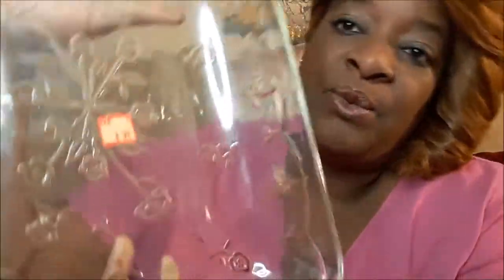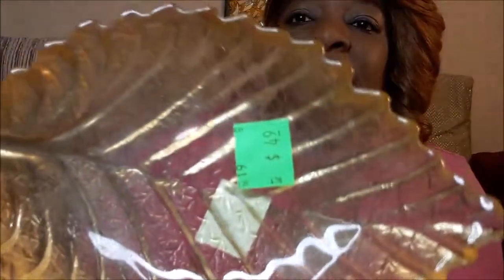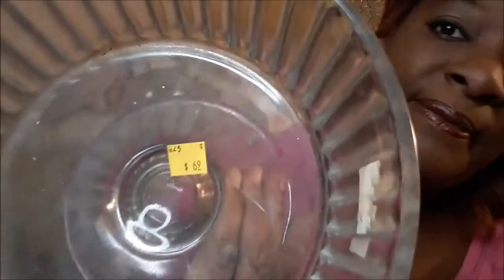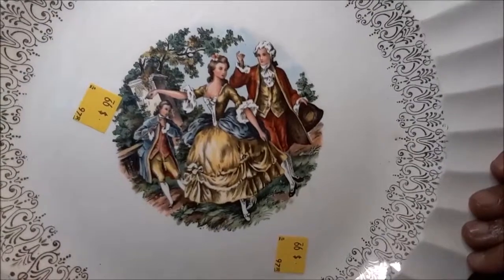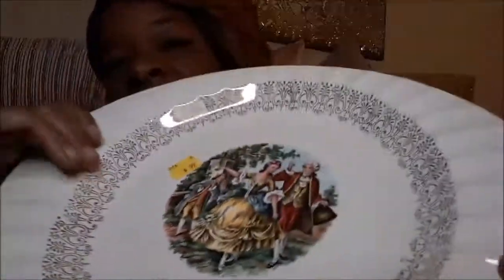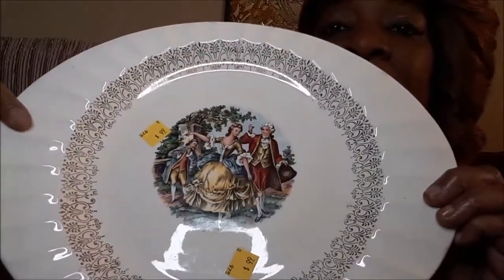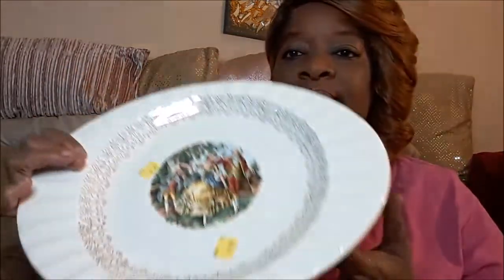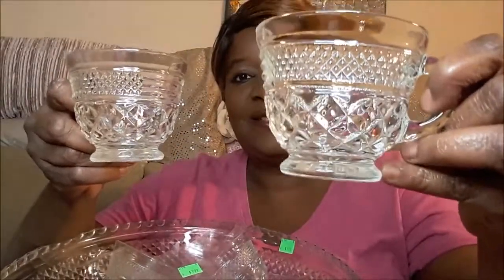New! Thrift Store #1930-1940's Cronin China Company Minerva Ohio & Exciting Stuff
Hi Yaw! Welcome Back!

This video consist of a few shopping trips to my#Thrift Store.  I've been collecting several pieces over the last 2 weeks.  My store just hasn't had anything lately.

I hope you enjoy.  I really appreciate your support.

Stay Blessed, Kels